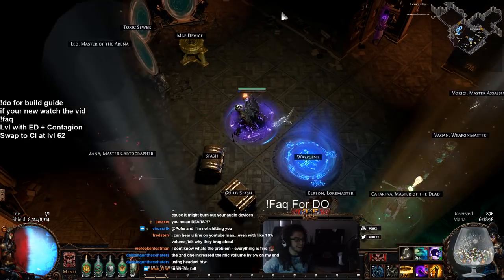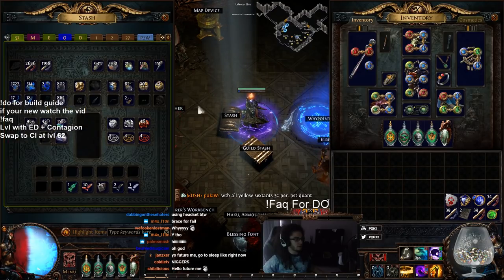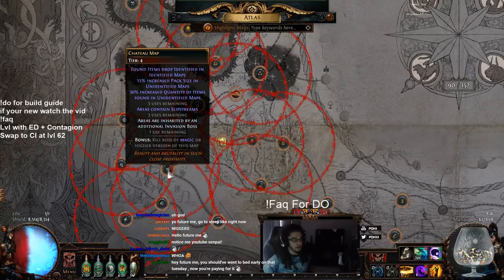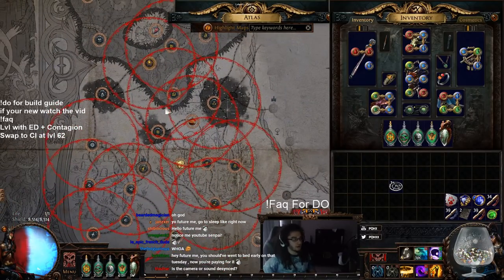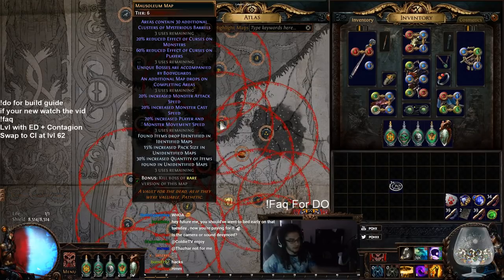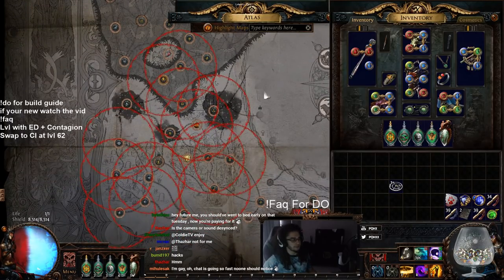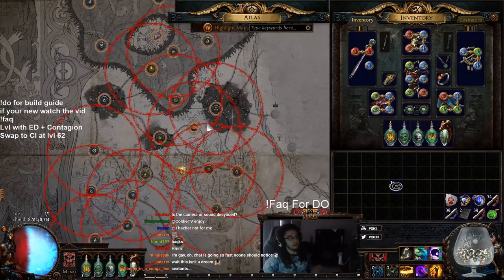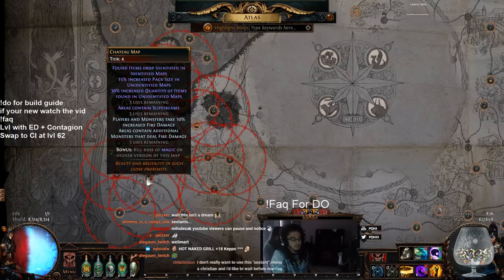Path of Exile 3.1 - Sextants - How do you feel about them?